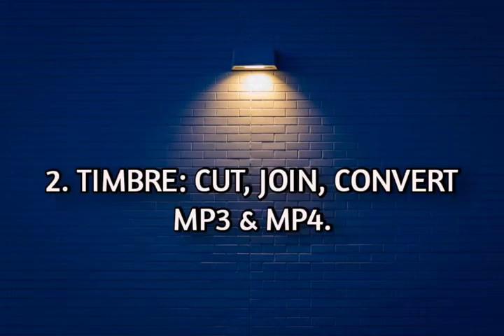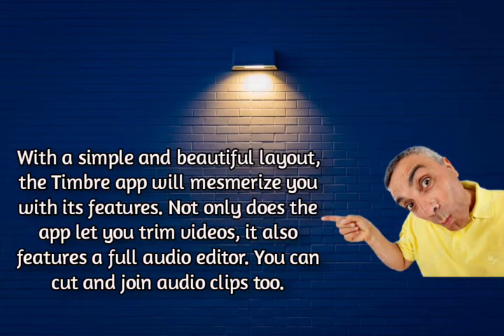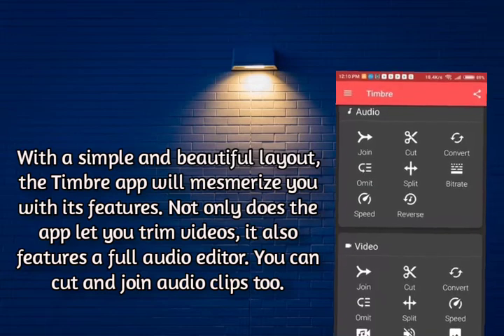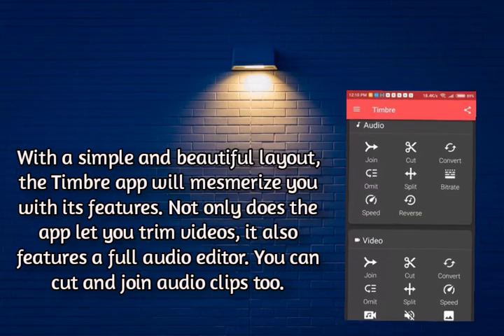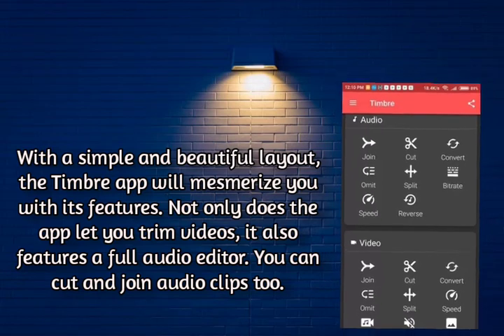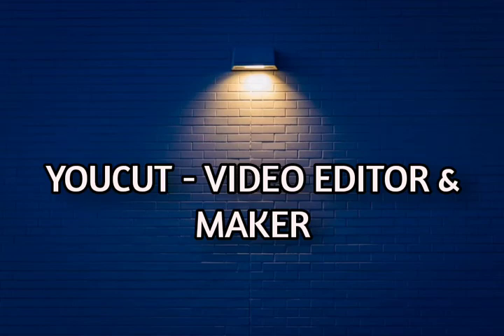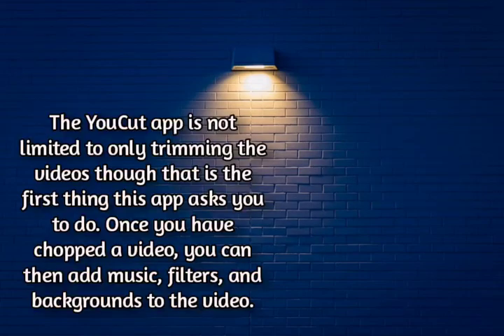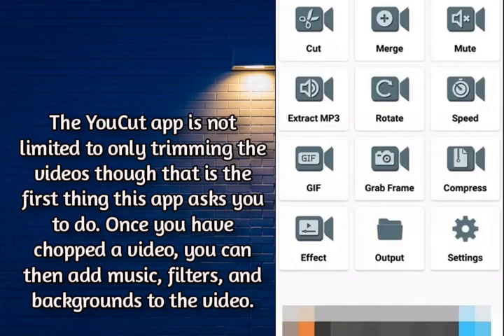best video cutter app for android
in this video , I will teach you the best video cutter app for android.